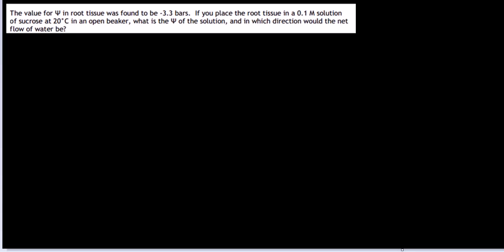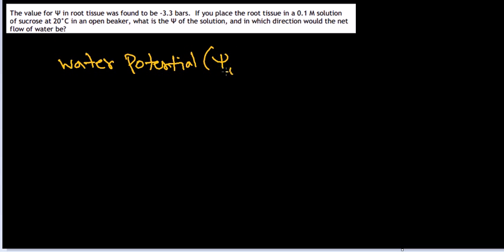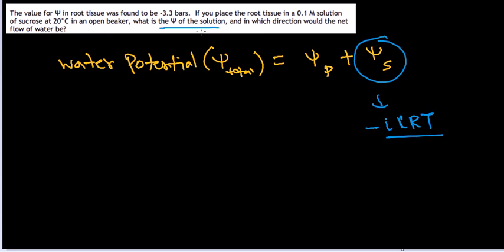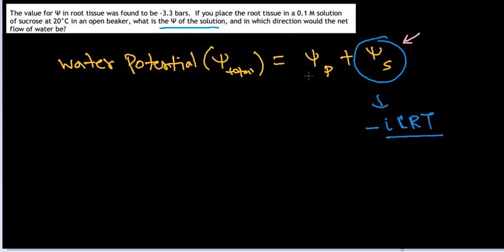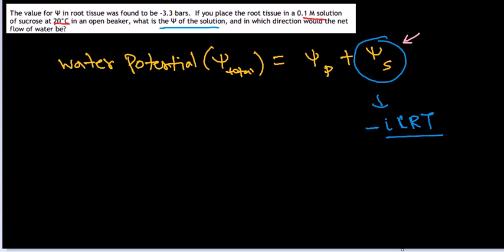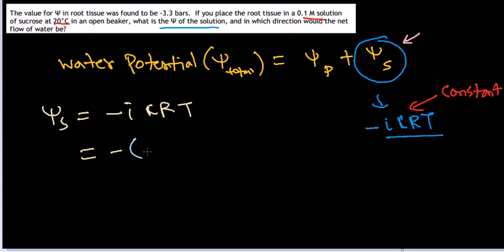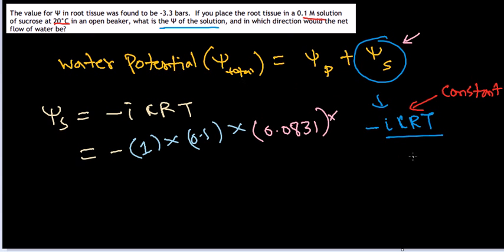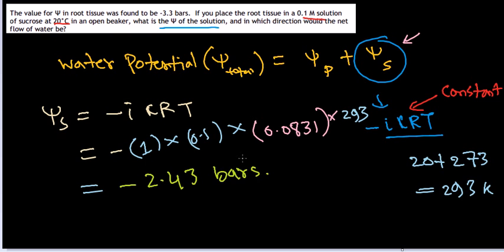Solute potential | formula and problems for CSIR NET life sciences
Solute potential | formula and problems for CSIR NET life sciences - this cell biology lecture explains about solute potential formula and how to solve solute potential math problems for csir net life sciences.